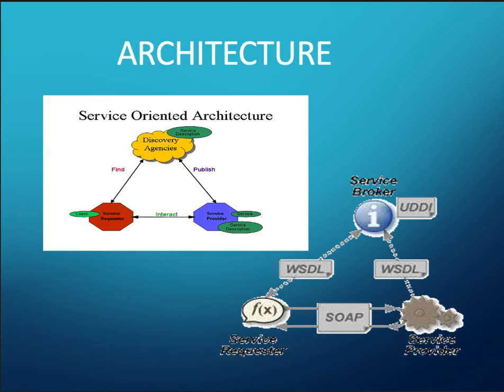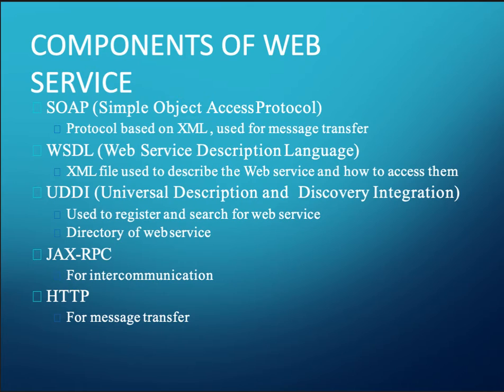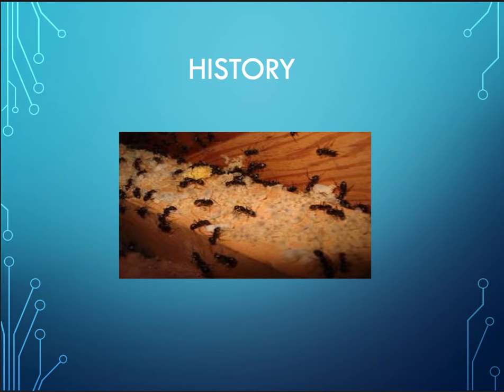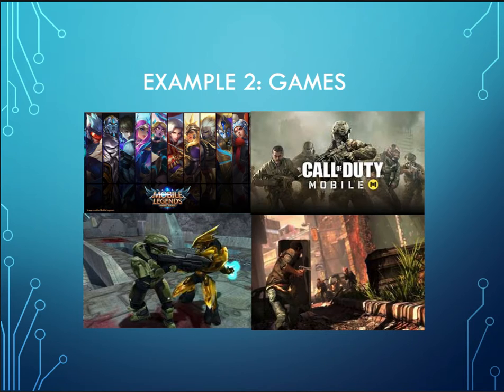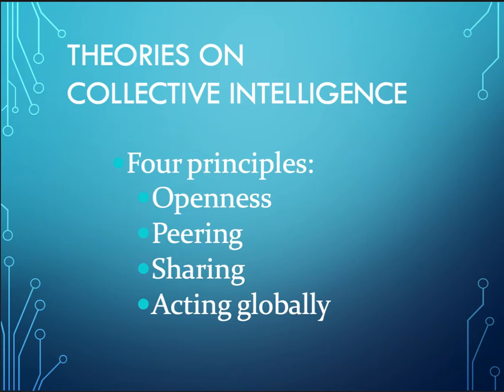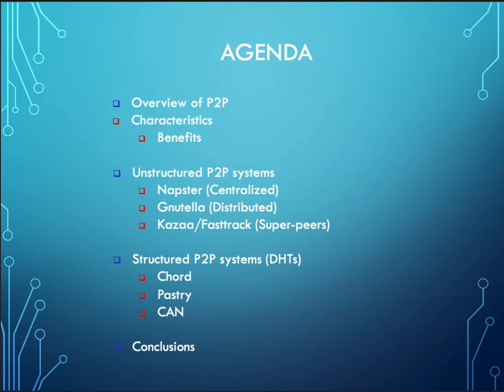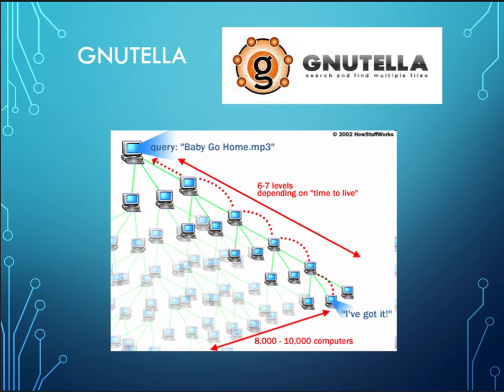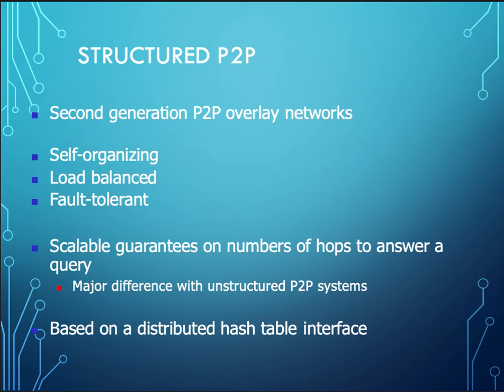IS458 LECTURE 5